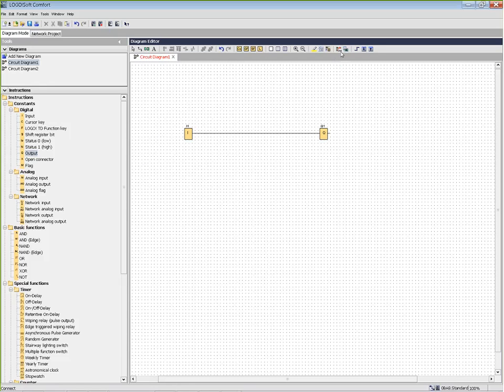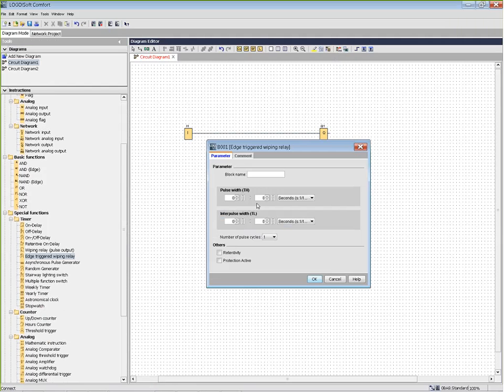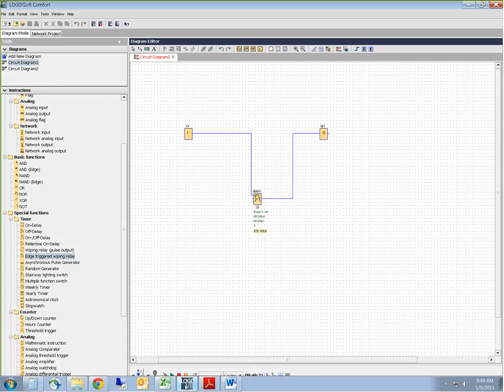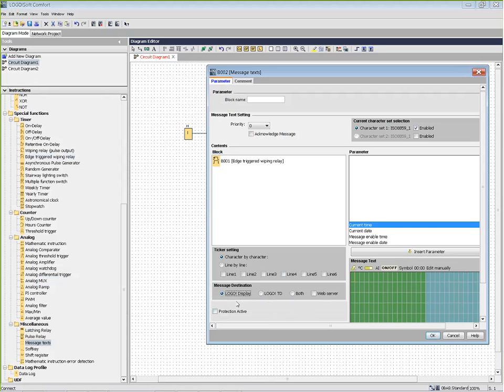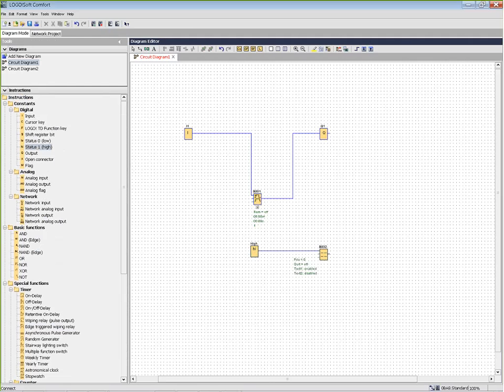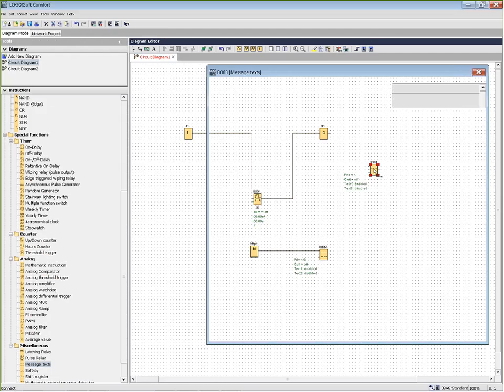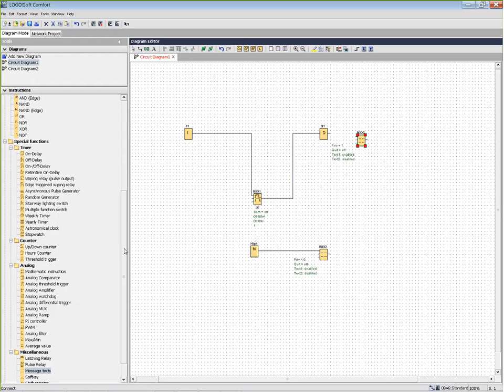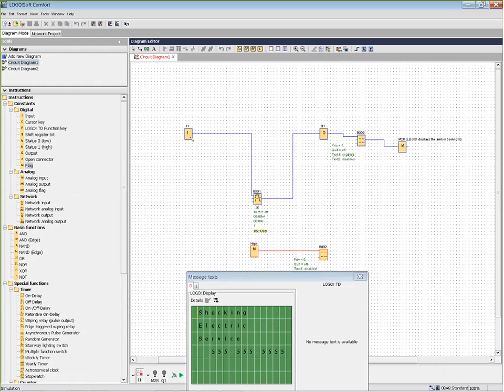Program a Siemens LOGO! in Under 5 Minutes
Have a small automation project?

LOGO!, the intelligent logic module from Siemens
offers:
• simple installation
• minimum wiring
• easy programming

See how EandM’s Bill Hints programs a LOGO! in under 5 minutes.